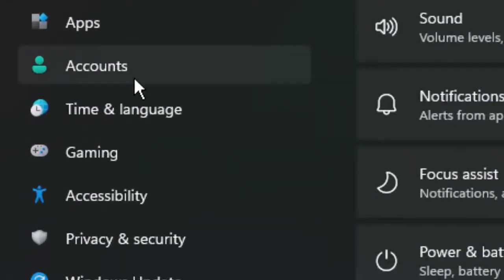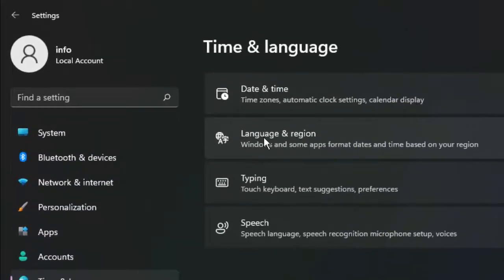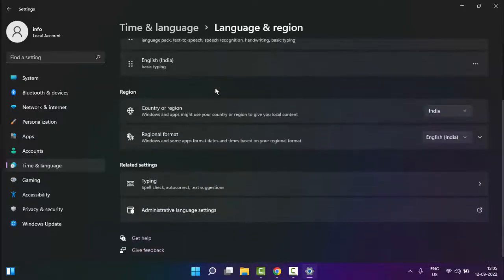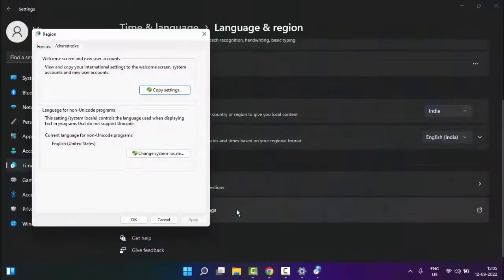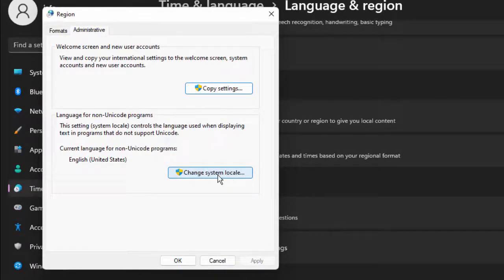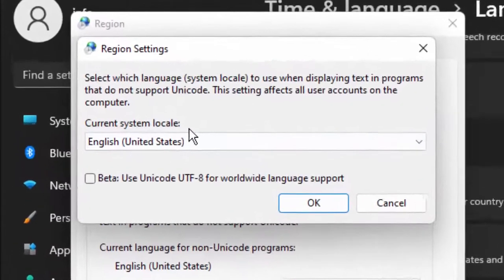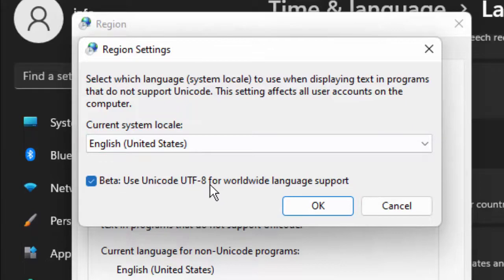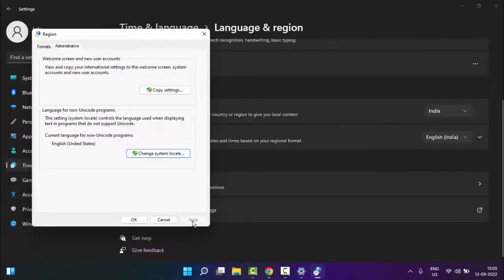How To Fix Cannot Change Display Language In Windows 11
In this tutorial i will show you, How To Fix Cannot Change Display Language In Windows 11.